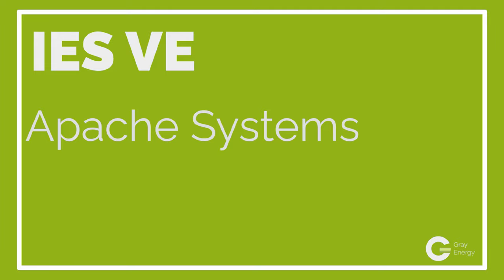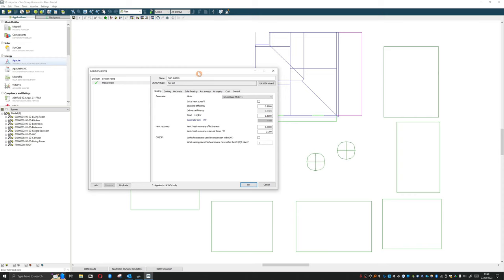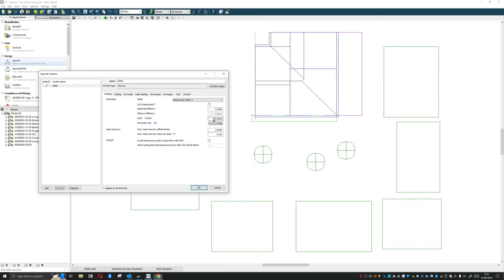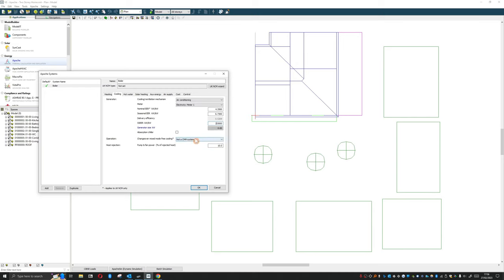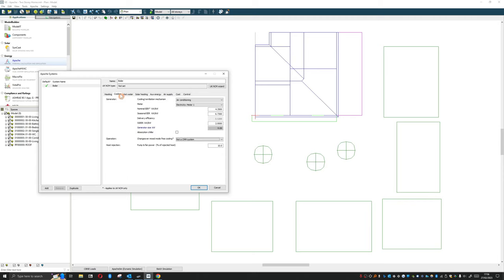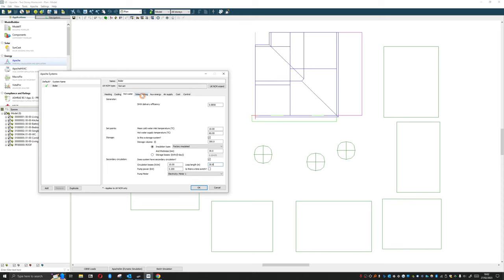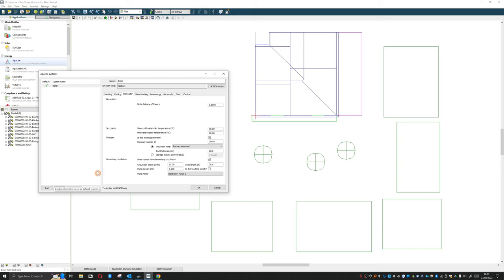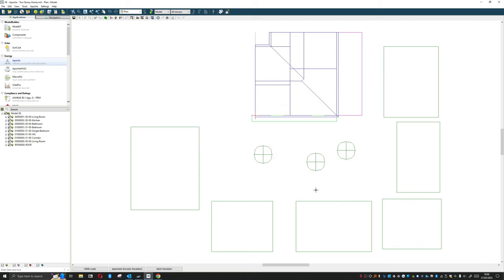IES VE Tutorials - Episode 17 - Apache Systems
In this tutorial we are looking at the Apache Systems elements of IES VE.

UPDATE: There is an issue with the SCoP and SSEER descriptions in the video, pointed out by Dan Piercy. These values take into account the delivery efficiencies of the systems.

What I'll suggest is that if you don't have values for these, then don't worry it and just use the room loads as opposed to the system loads (covered in greater detail in the Vista Pro video). These do not take into account system efficiencies and for most purposes are better values to be considering (e.g. we would use these values for sizing the plant in the first instance or seeing the direct implication of a change to the fabric). At some point, I'll delete this video and reupload it, but at the moment I have no time.